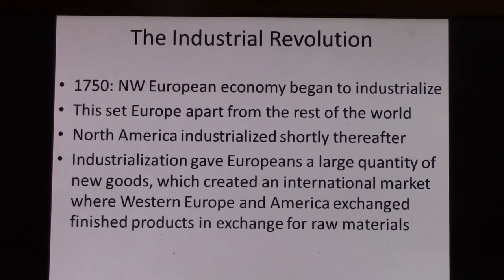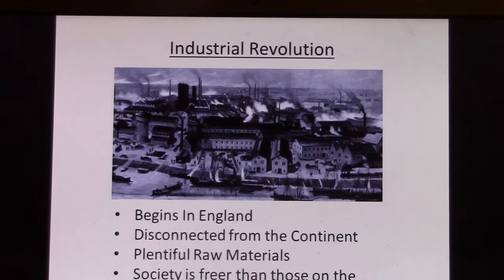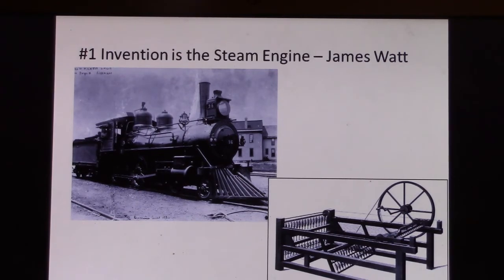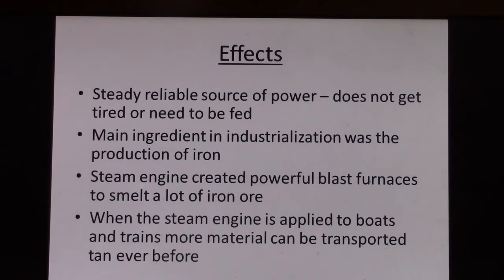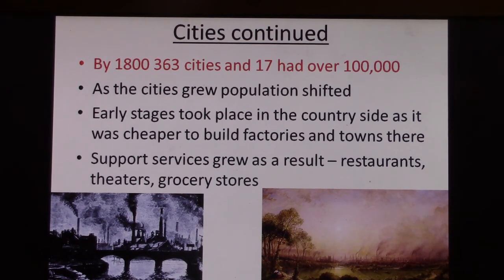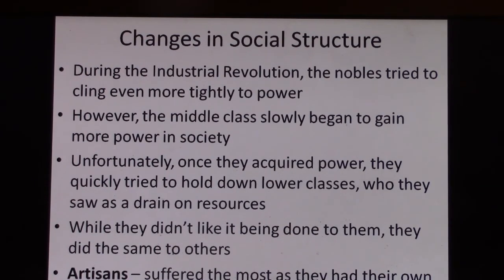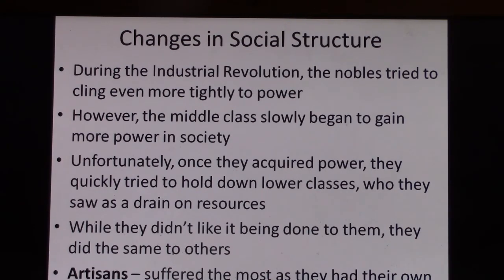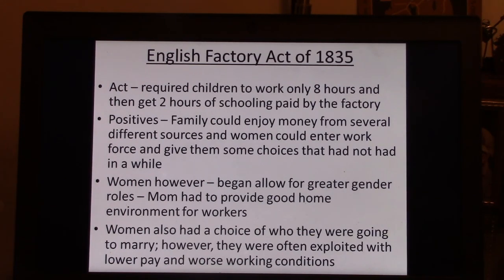AP World and World History Highlights of the Industrial Revolution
Quick Review of the highlights of the Industrial Revolution from its beginnings in Great Britain. Covering important inventions - rural to urban migrations - and changes in social and family structure. Intended use is for  my classes and anyone who needs help with this subject.